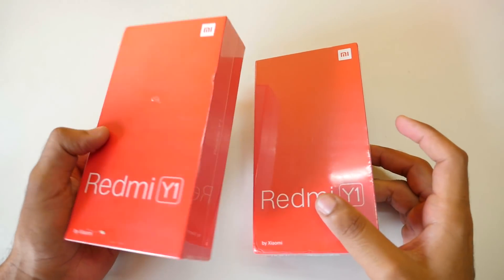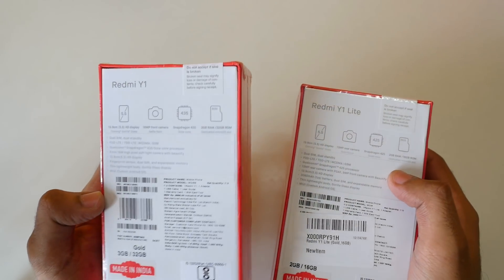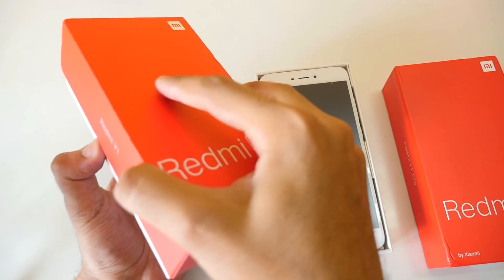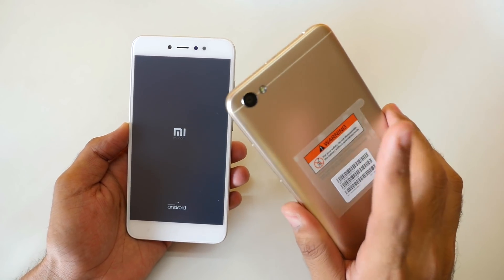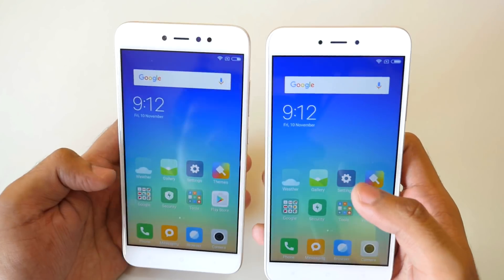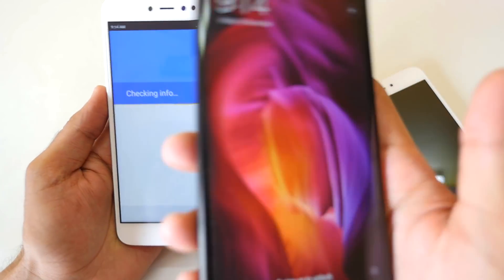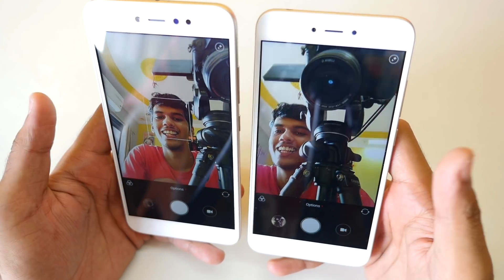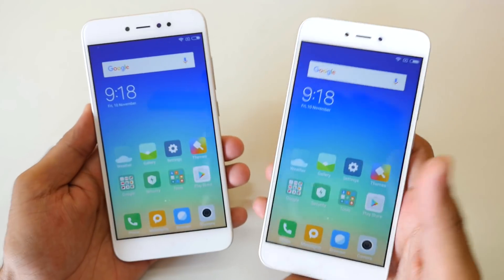Xiaomi Redmi Y1 & Y1 Lite Unboxing & comparison with Camera samples! NEW Series!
In this video, lets take a look at Xiaomi's new series of smartphones- Redmi Y1 & Y1 lite both sport a 5.5" HD display & a3000 mAh battery! Everything else is mentioned in the video :) .
★ Google Plus - Who cares lol